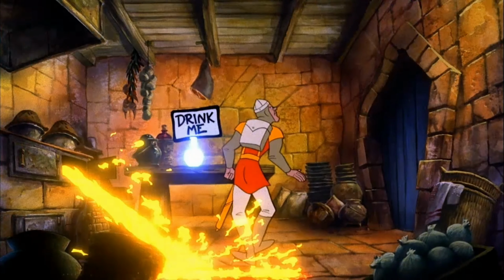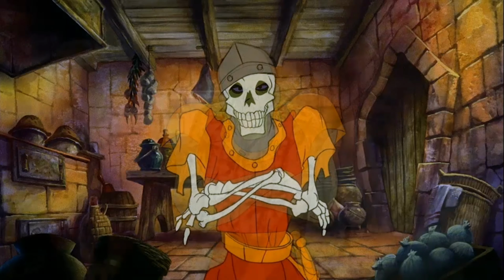Longplay of Dragon's Lair Trilogy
Longplay of Dragon's Lair Trilogy, played with the US version on the Switch. This game's version was released on Jan. 17th, 2019.

00:00 - Start
01:01 - Interview
24:06 - Pirate Animation
25:43 - Credits

By: Spazbo4